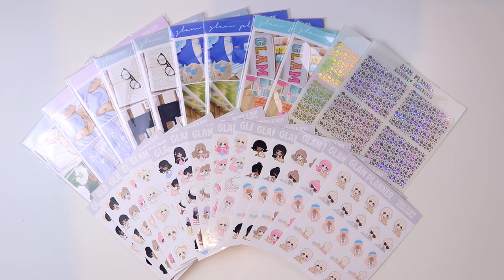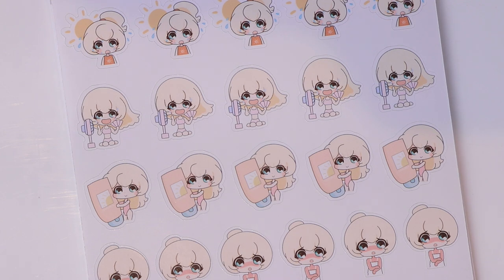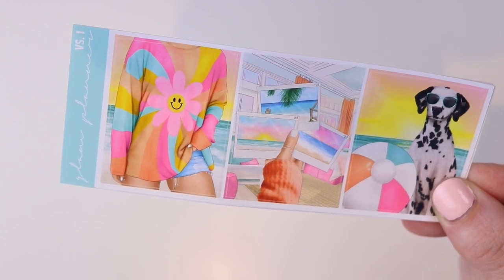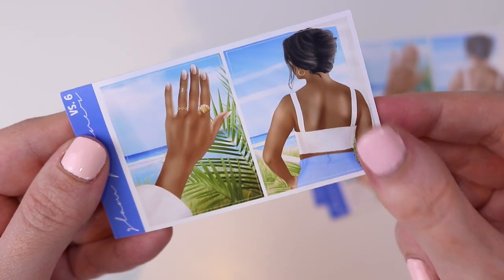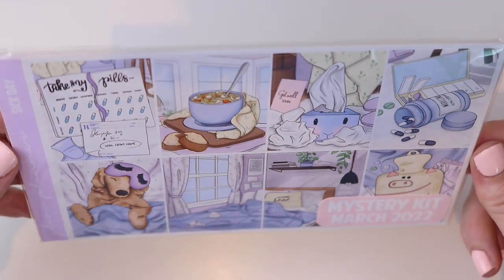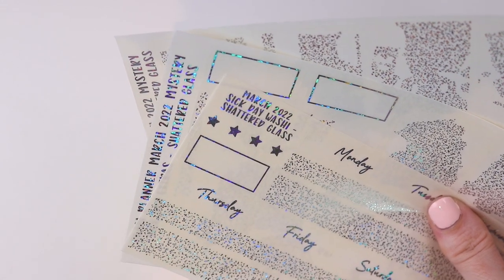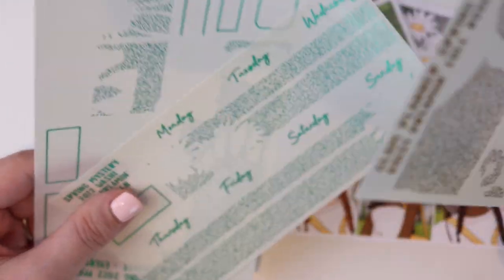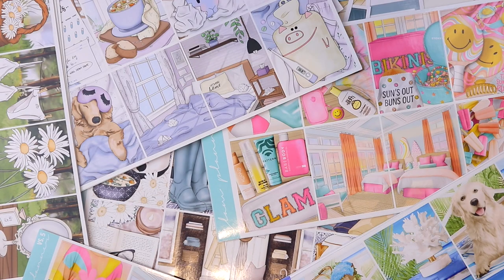New Releases! | 5 Collections + Foil + Teeny Samplers!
I use the Vertical Weekly, Neutral Color with a Black Coil
White Out Tape
Double Sided Tape: The one I featured is sold out on Amazon, but Michael’s has it in stock
Or, here is an Amazon alternative
Martha Stewart Scissors: Out of stock online but here is an alternative, you really just want to look for a sharp, small pair
Slice Tool
Pens I recommend on my Stickers:
Sharpie Pen
Pilot G-2 .05mm
Inkjoy Gel .05mm
Pentel Energel Clena .04mm